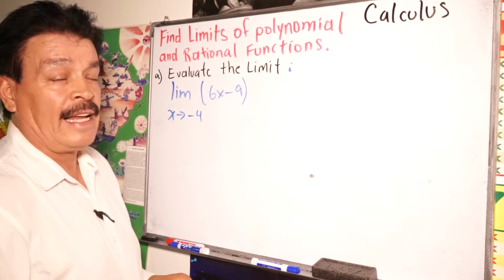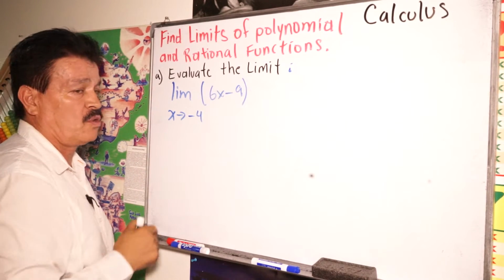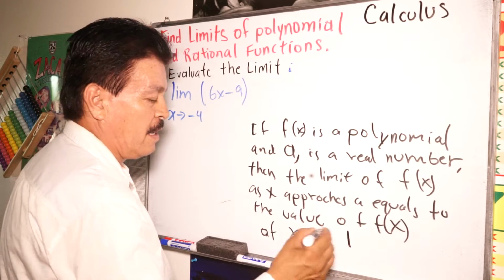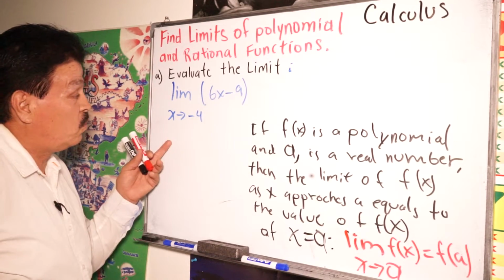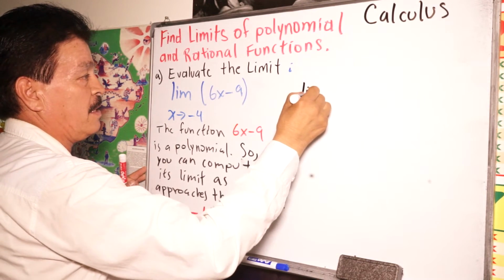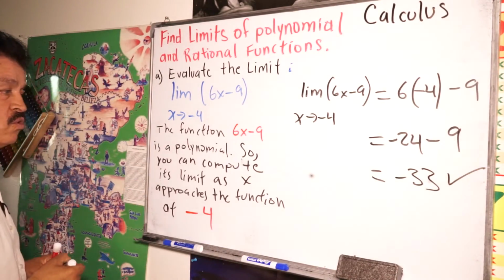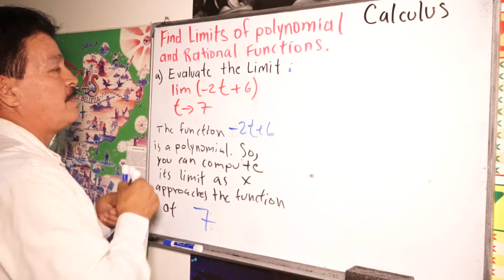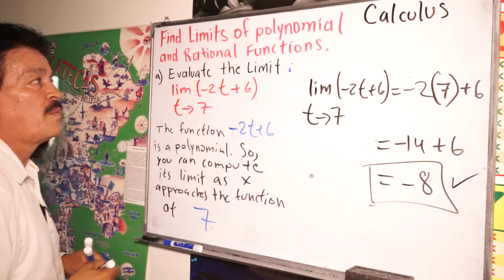Limits: Polynomial and Rational Functions Explained | Calculus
Unlock the secrets of limits with this comprehensive guide on polynomial and rational functions! Whether you're a student gearing up for exams or simply looking to strengthen your calculus skills, this video breaks down the core concepts with clear explanations and step-by-step examples.

In this video, you'll learn:

The fundamental principles of limits and their importance in calculus.

How to evaluate limits for polynomial functions.

Techniques for solving limits involving rational functions, including those with indeterminate forms.

Tips and tricks for mastering these concepts and applying them to real-world problems.